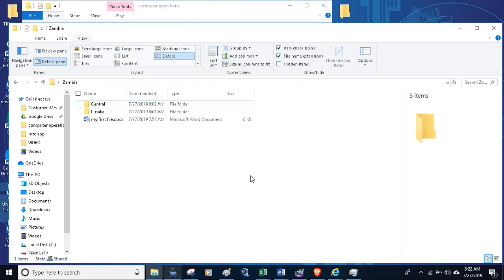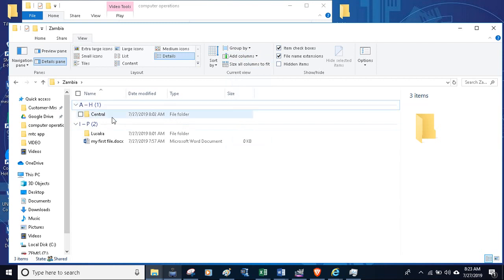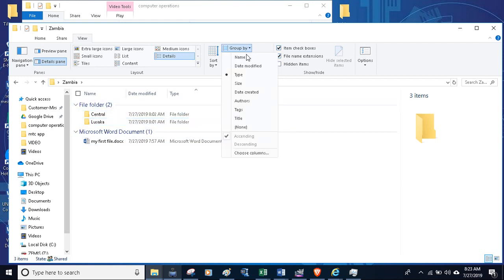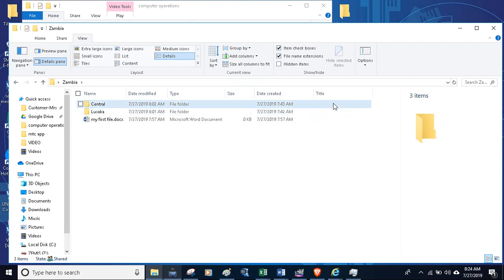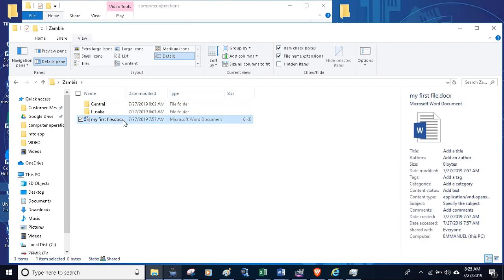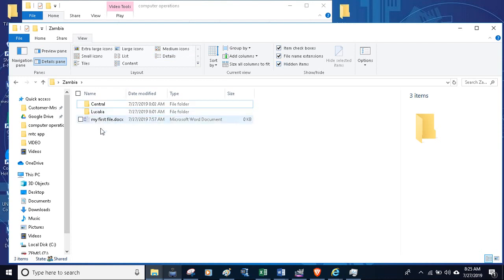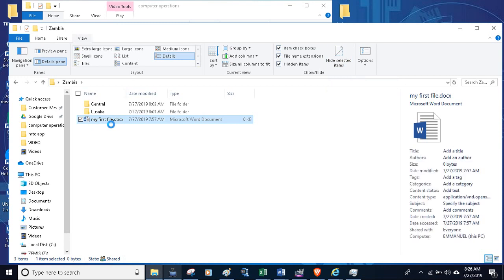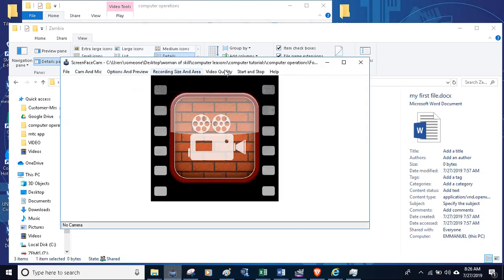Folder operations 2